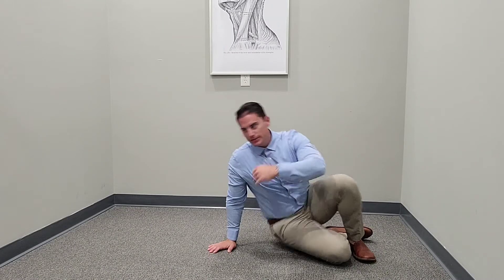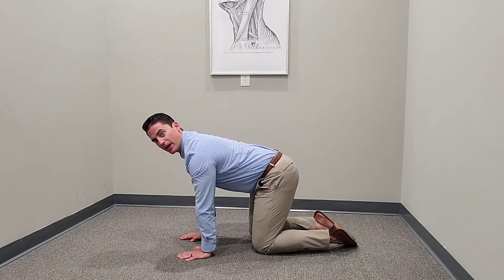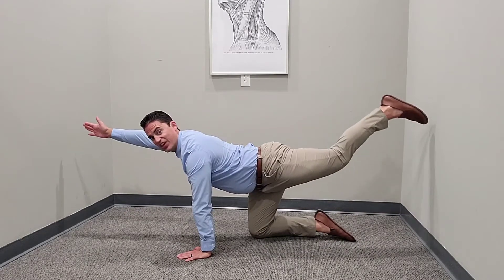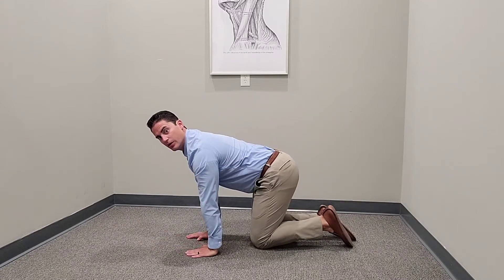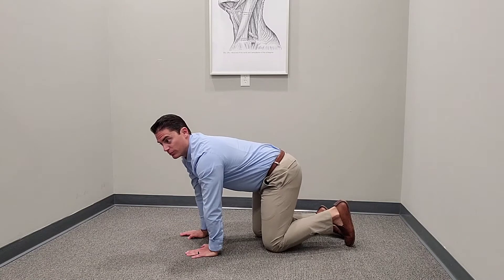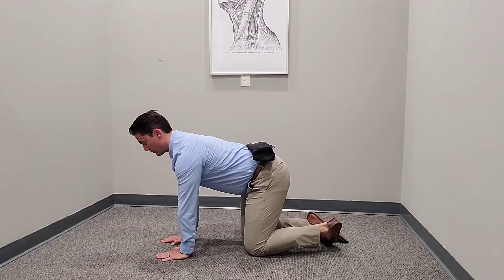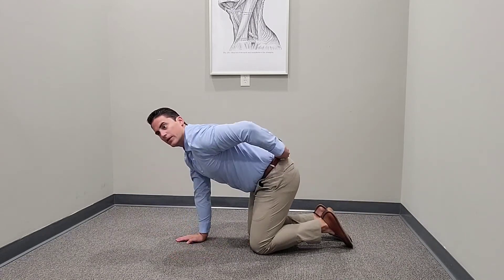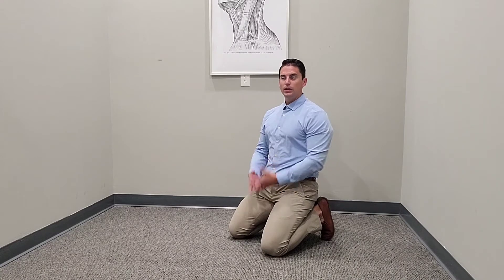Bird Dog/Quadruped Exercise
Exercise your core while improving motor patterns for the entire body.